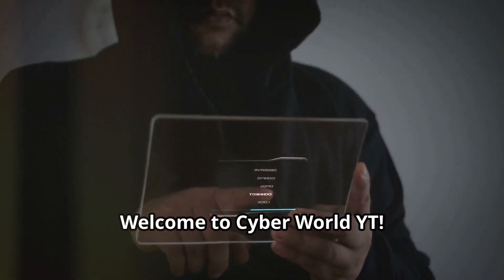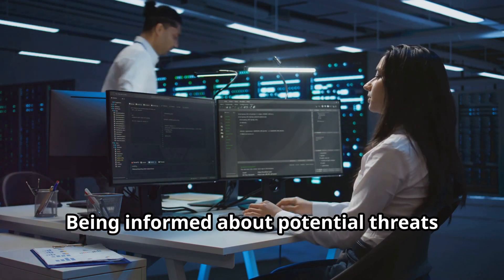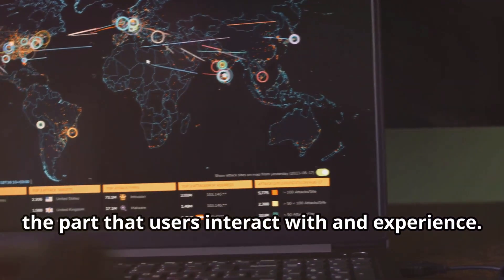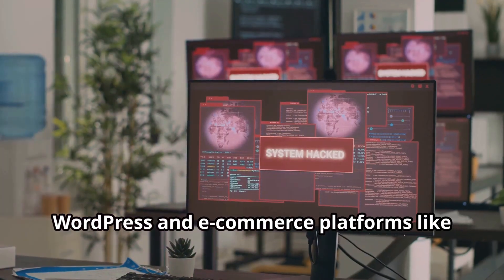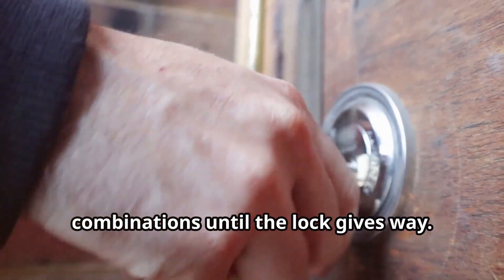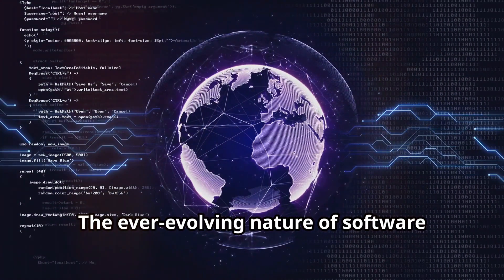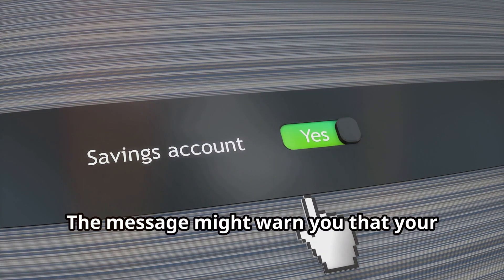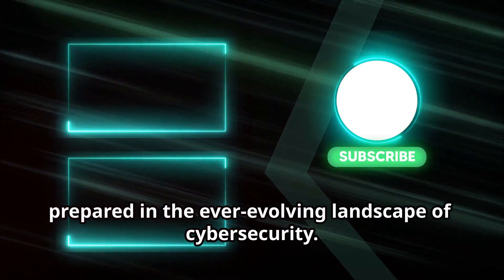How To Hack Admin Panel Of A Website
🔐 Discover How Hackers Exploit Admin Panels in Shopify & WordPress and Learn How to Secure Your Website! 🔐

Are your Shopify or WordPress websites at risk? In this eye-opening video, we dive deep into how hackers exploit vulnerabilities in admin panels, leaving your site exposed to attacks. You'll learn about the most common admin panel security flaws hackers target and how to prevent them to keep your website secure. Whether you’re an e-commerce business owner on Shopify or running a blog on WordPress, this guide will arm you with crucial insights to protect your website from cyber threats.

What you'll learn:

How hackers target Shopify and WordPress admin panels
The most vulnerable areas of your admin panel
Easy steps to protect your site from hackers
Pro tips for boosting Shopify and WordPress security
💡 Stay one step ahead of cybercriminals and ensure your website's safety with these expert tips! 💡